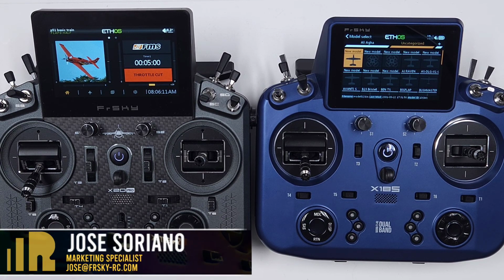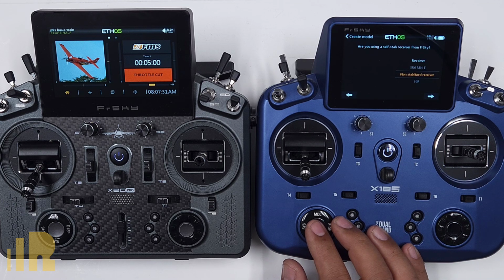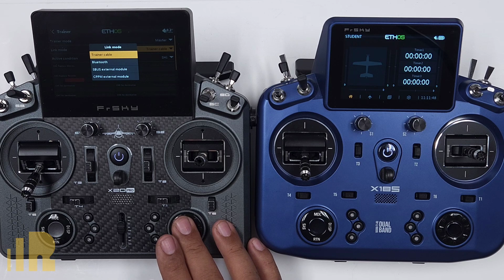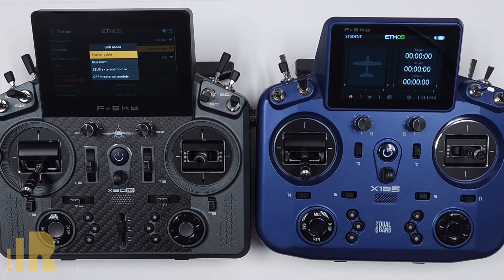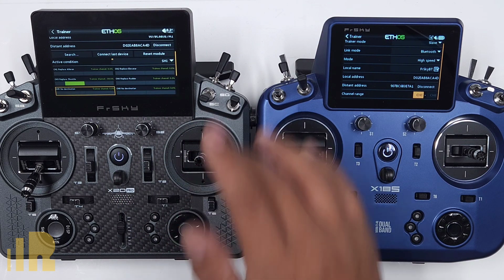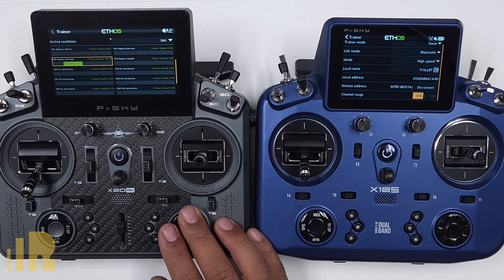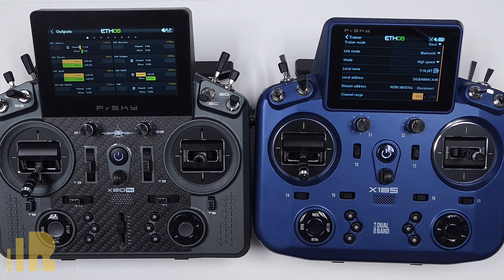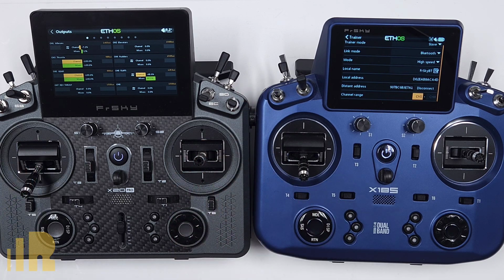Basic trainer Setup - FrSky ETHOS Tutorial Series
In this video, I will walk you through setting up a basic training setup on your instructor and student radios. I have seen quite a few setups that were over complicated. The trainer system is actually very easy to set up.